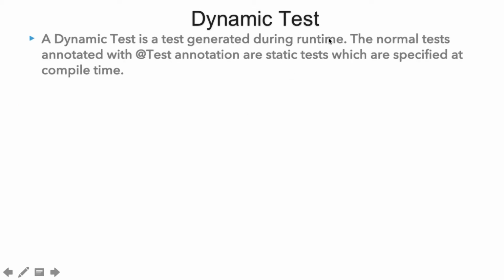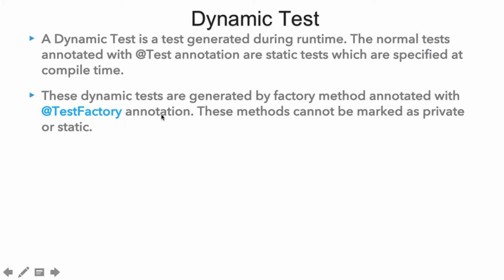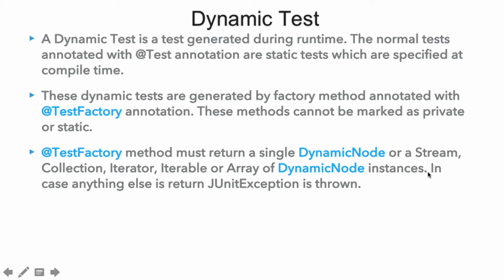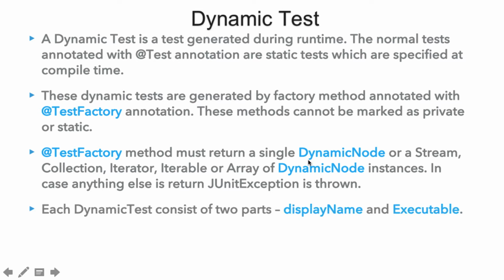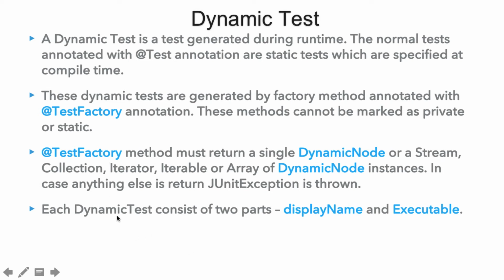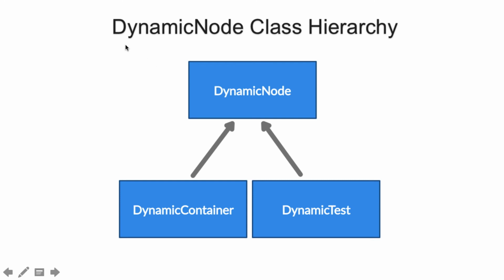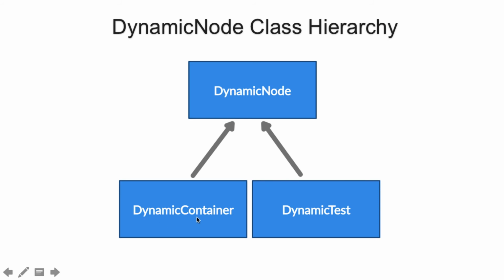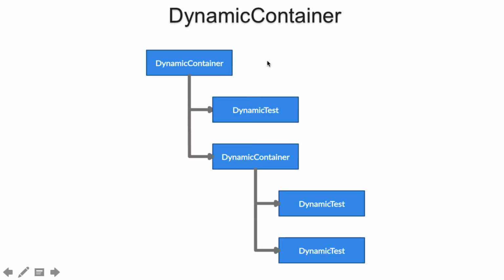JUnit 5 - What are Dynamic Tests ?